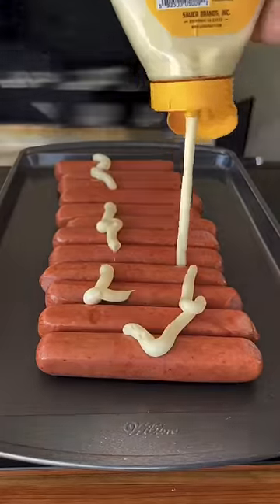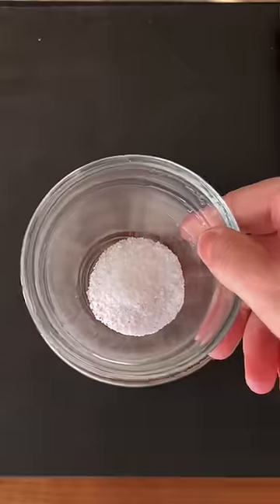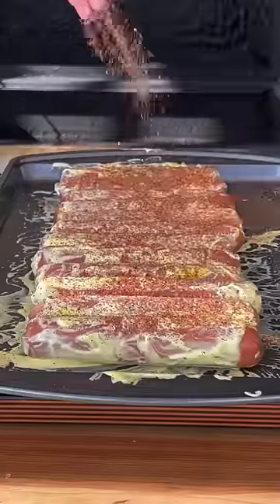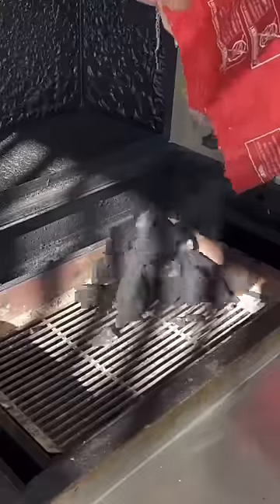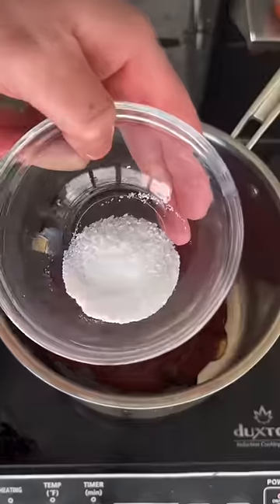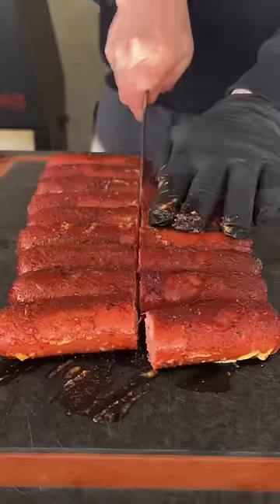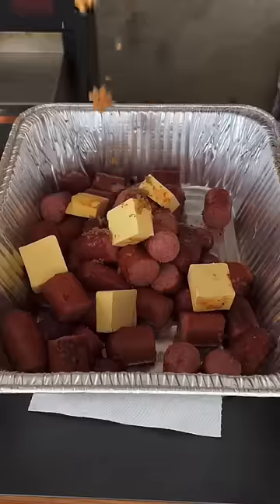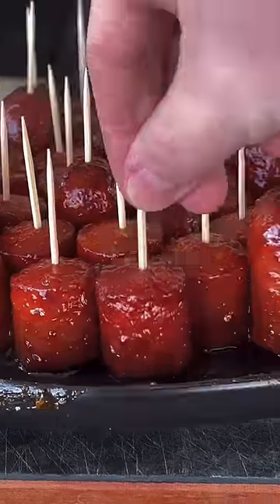Hot dog burnt ends | Grill Nation